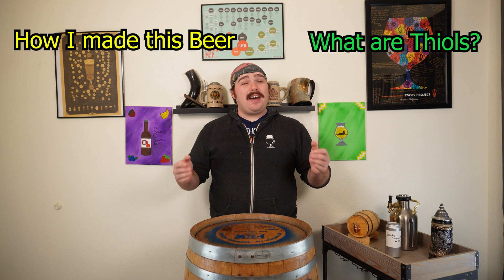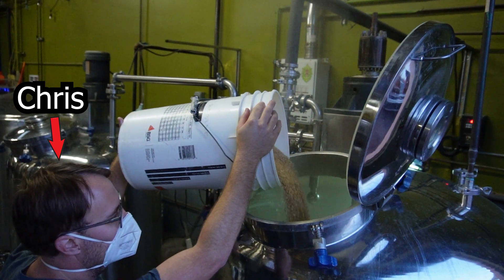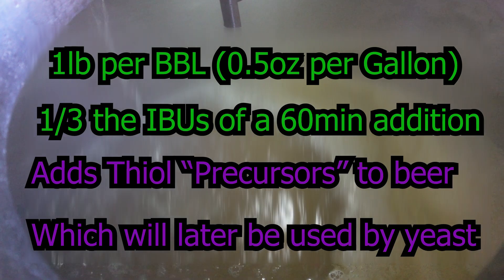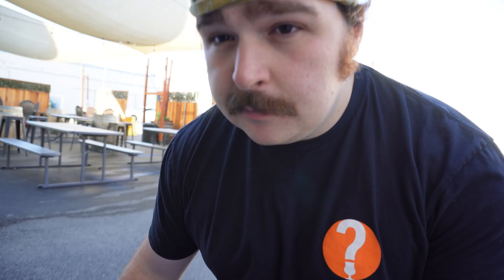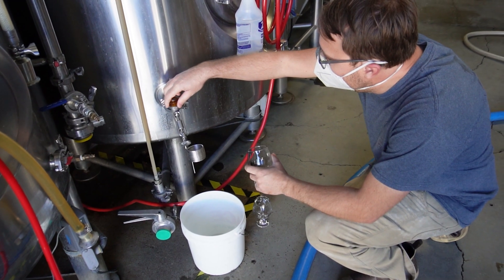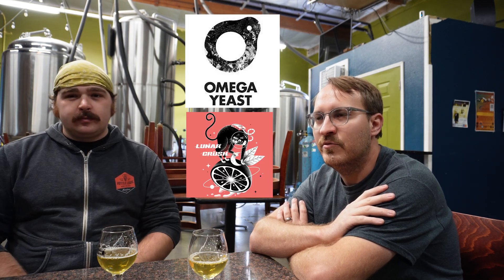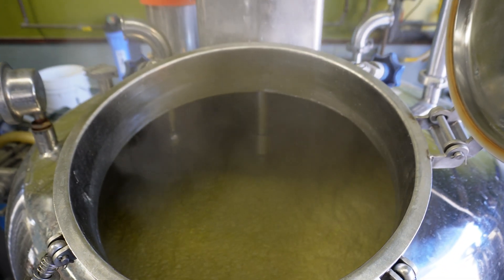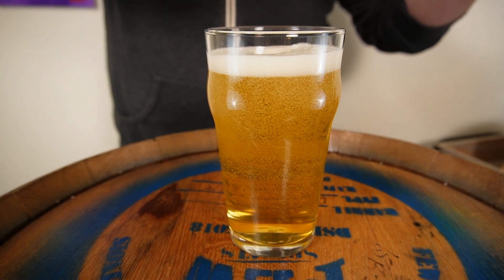How To Brew a Thiolized Beer using Genetically Modified Yeast - Recipe Included!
Professional Brewer Sudsy Sam brews a Thiolized West Coast Pilsner using Lunar Crush yeast from Omega Yeast Labs during a collab with La Verne Brewing. He talks about how to make the beer, what thiols are, and breaks down the flavors of the finished product!

Recipe:
100% Pilsner Malt ~1.5lbs per Gallon (Aim for 11.5P or 1.046 starting gravity)
148F mash temp
Acidify to 5.2ph using equal parts Calcium Chloride and Calcium Sulfate.
Add 1lb per BBL (~0.5oz per Gallon) of Cascade Hops during mash rest. This will give 1/3 the IBUs of a normal 60min addition. (IE: It would’ve been 75IBU, but only attributed 25IBUs)
Boil for 90min, add Magnum hops for bittering to reach 45IBUs
Add Callista 0.4lbs per BBL (0.2oz per Gallon) at Flameout/Whirlpool
Cooldown and Ferment at 54F using Lunar Crush Yeast from Omega.
Dry hop with Citra 2lbs per BBL (1oz per Gallon) once fermentation is stable.
DO NOT LAGER. Crash, clarify, carbonate, Drink!